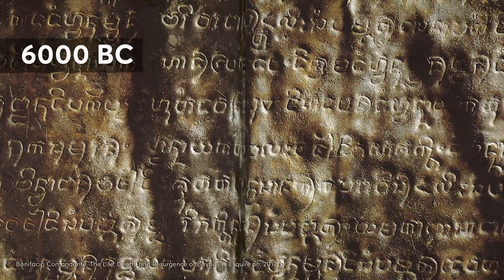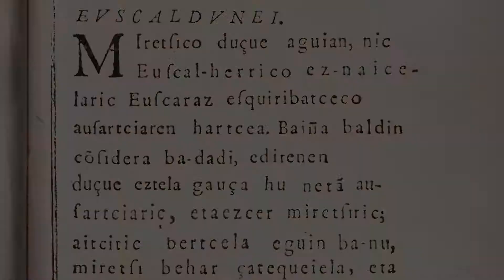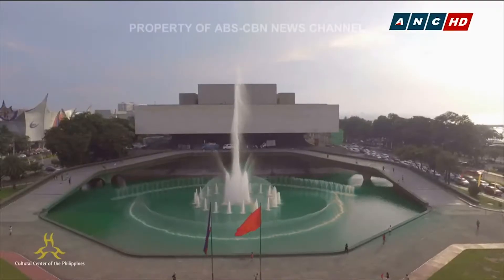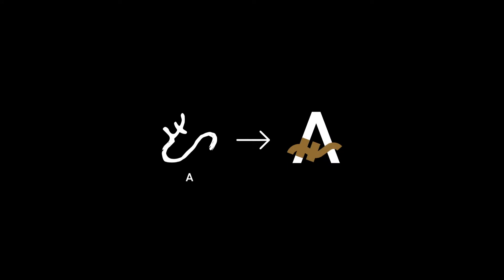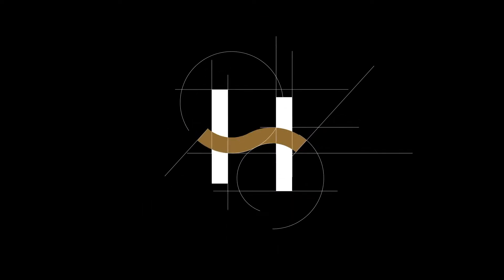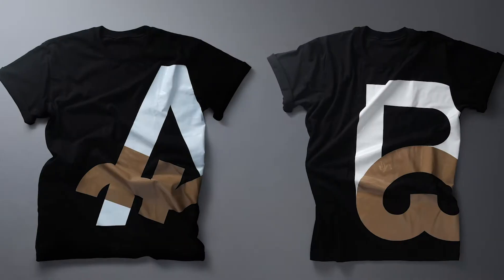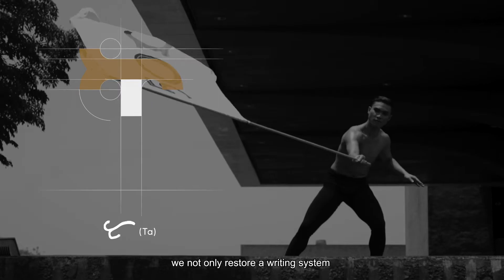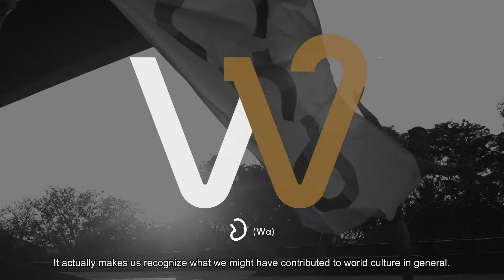AD STARS 2019 Gold - Baybayan